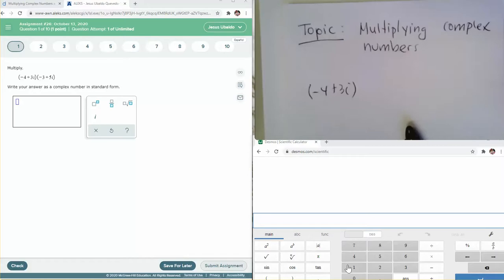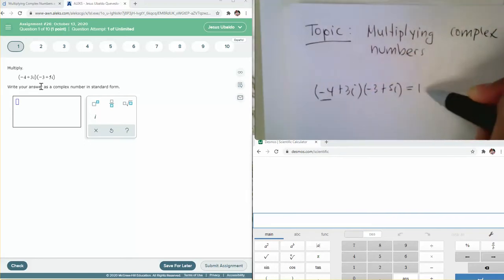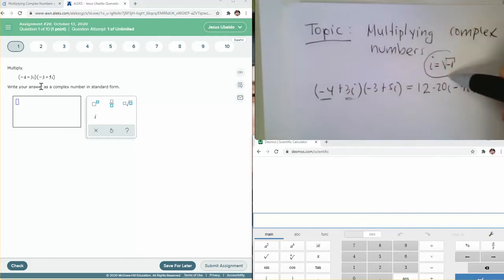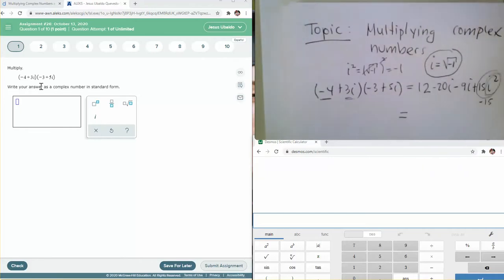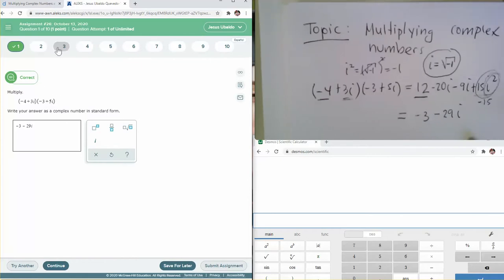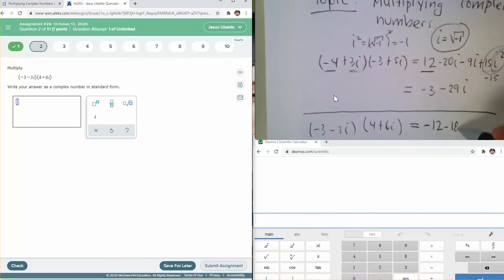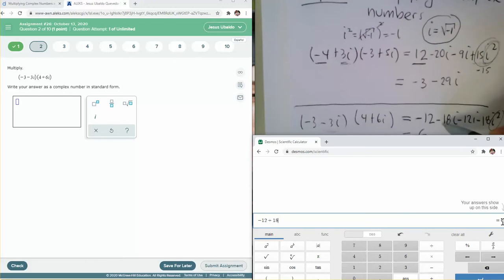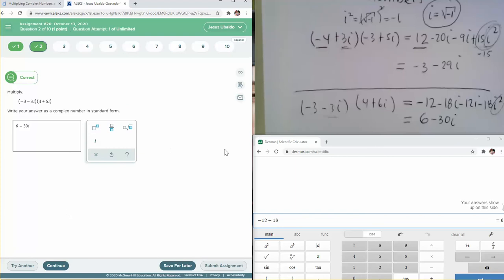Multiplying complex numbers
Multiplication of two complex numbers in standard form